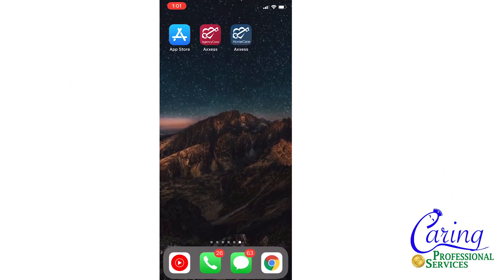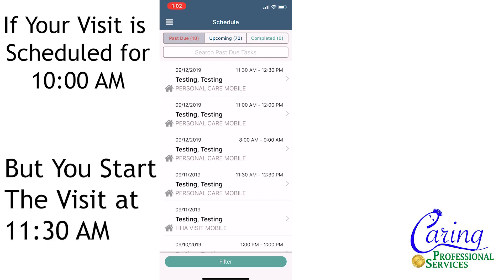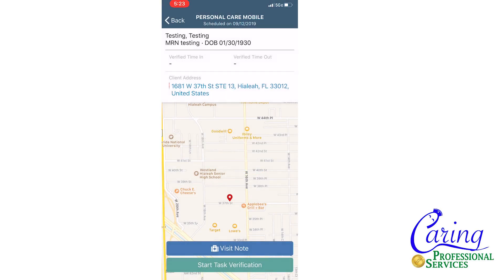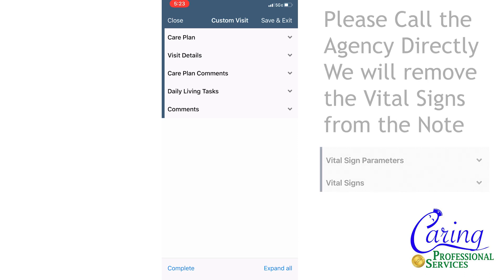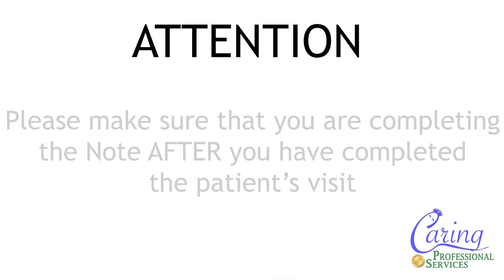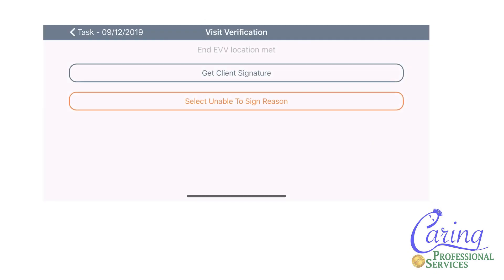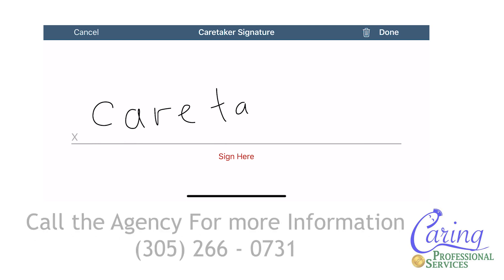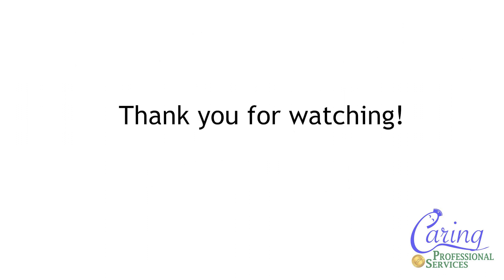Completing an EVV Visit in Axxess Homecare APP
In this video we will go over how to complete a home health visit for patients in the Long Term Care and MMA  program using EVV in the Axxess Home Care App.